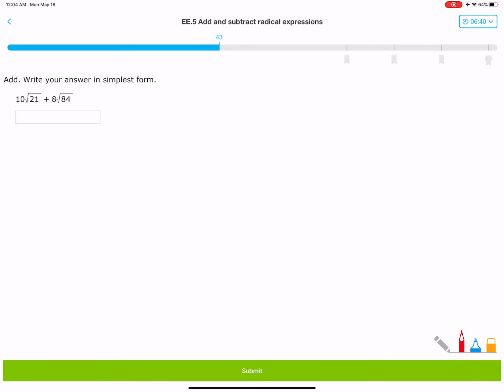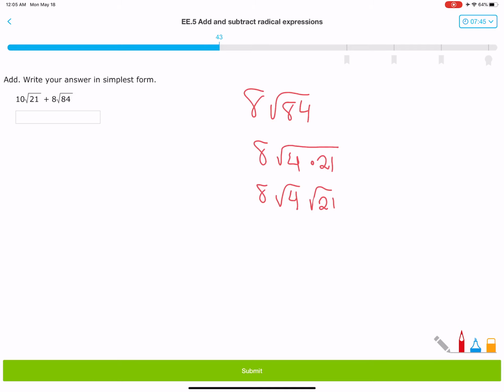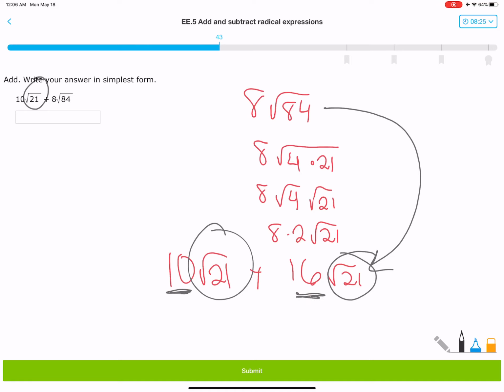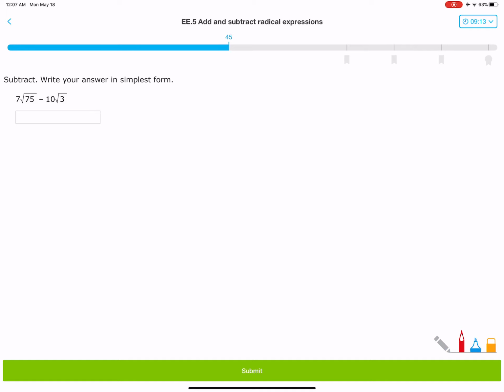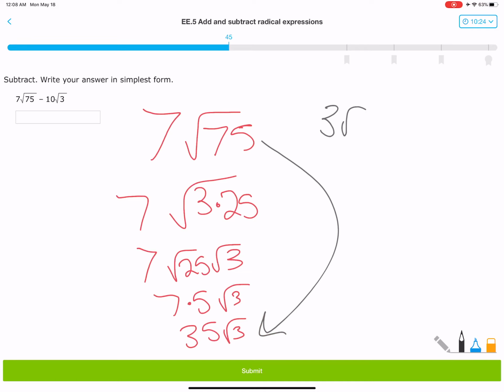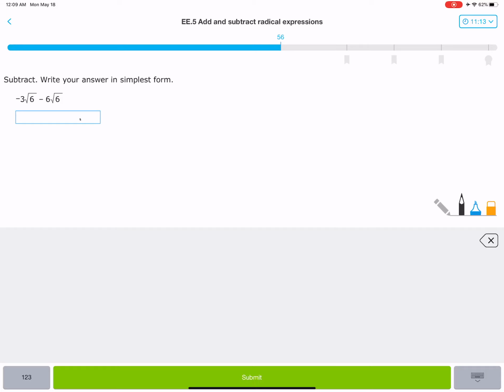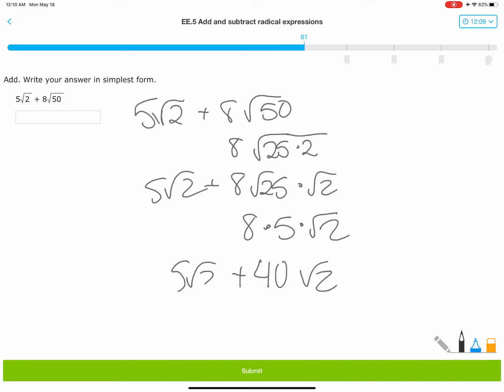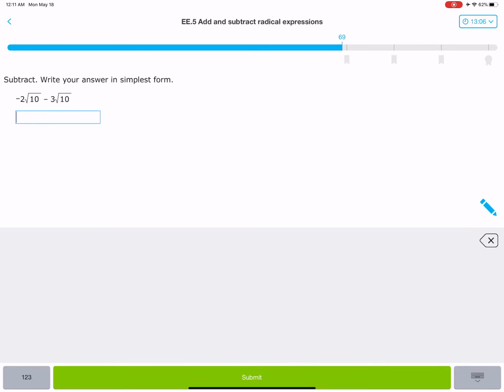IXL EE.5 Add and Subtract Radical Expressions part 2